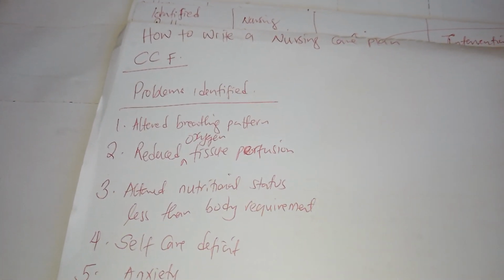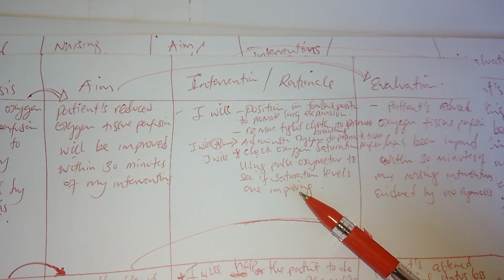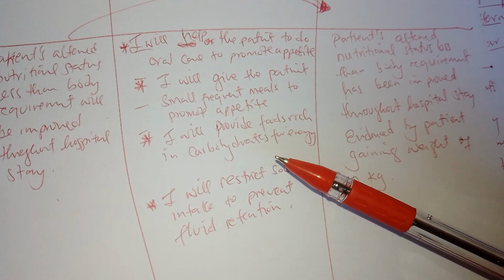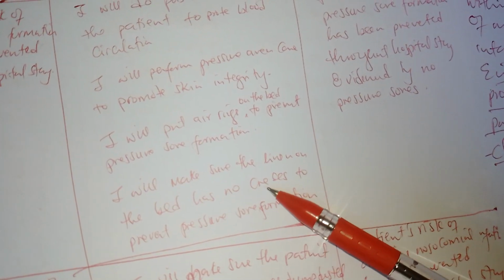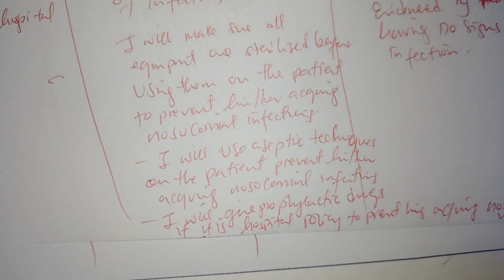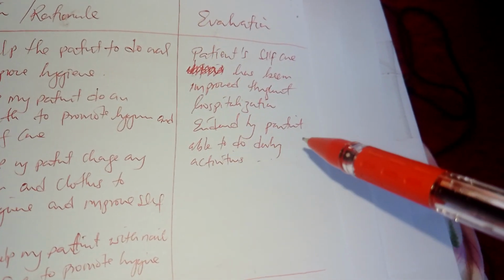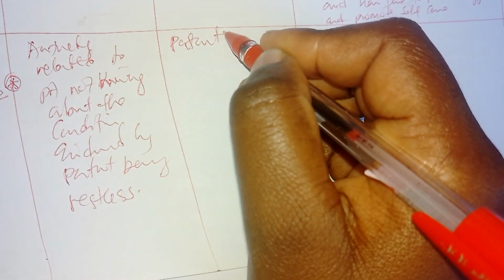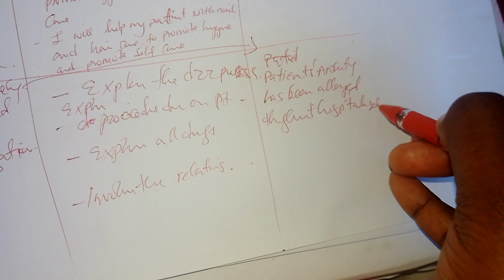CCF full nursing care plan simplified